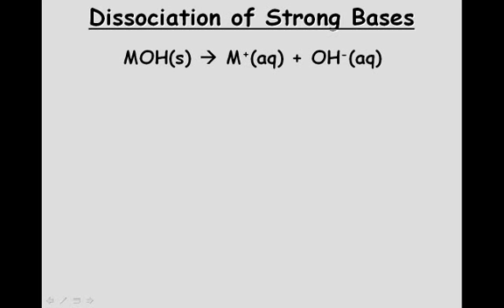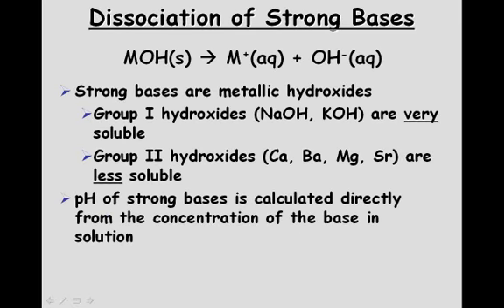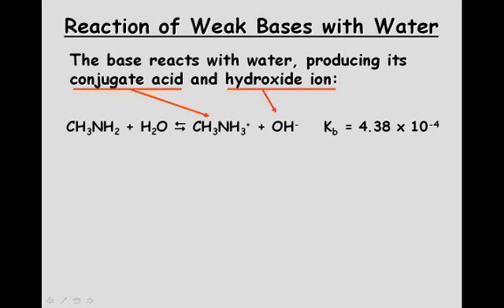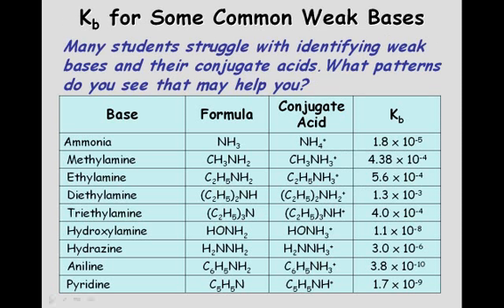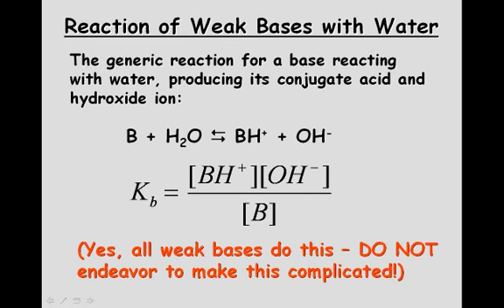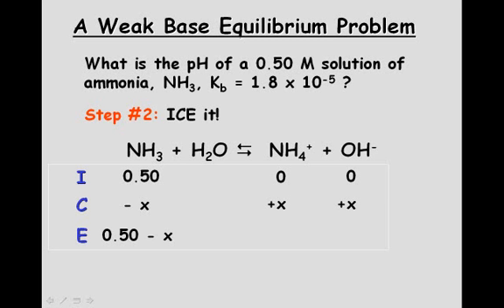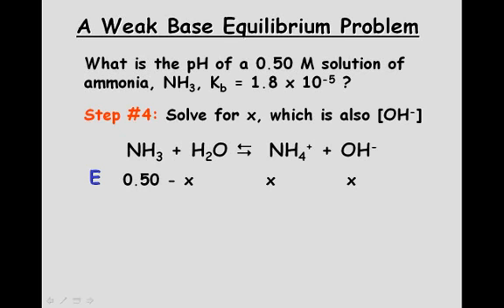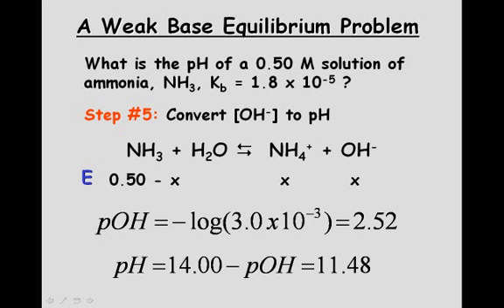acids and bases part IV